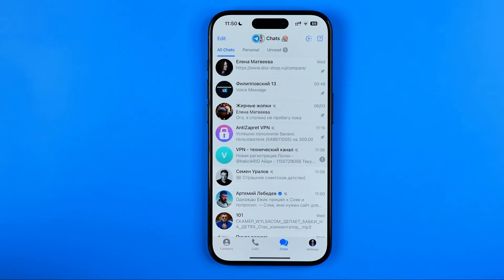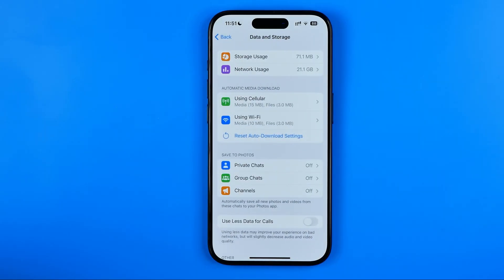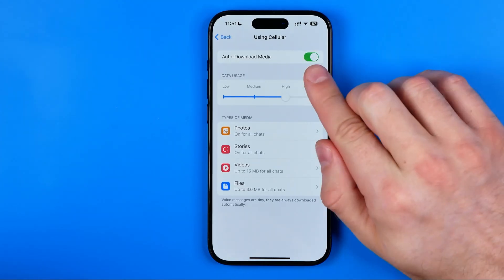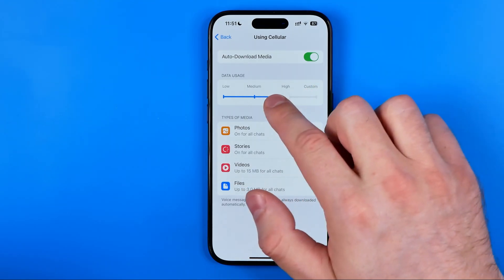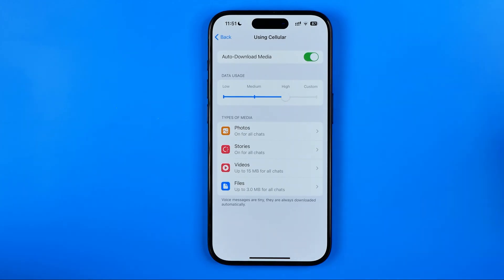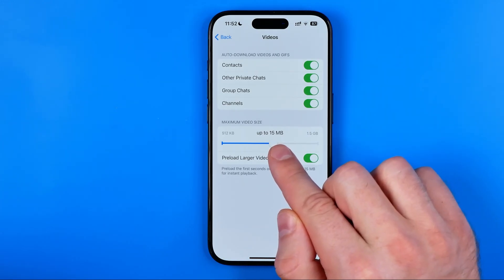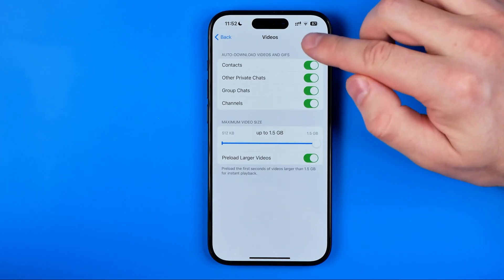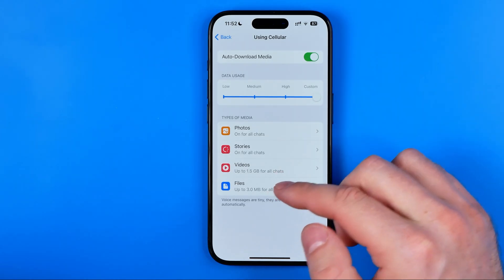How to Enable Background Download on Telegram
Here's how to download telegram files in background! In this video I will show you how to download telegram files in background for ipad. Be sure to watch the video to the very end. You will learn how to download telegram videos in background. That's easy and simple to do!